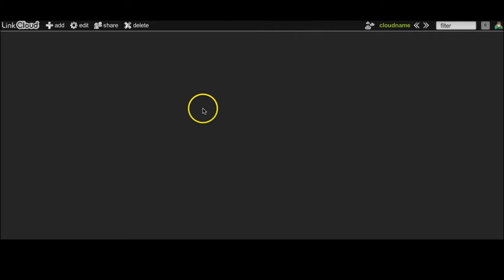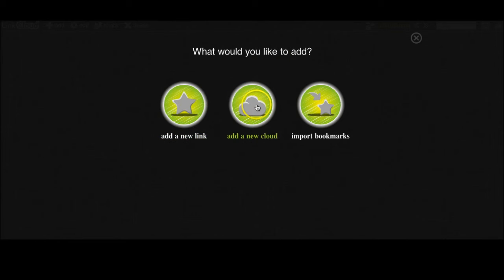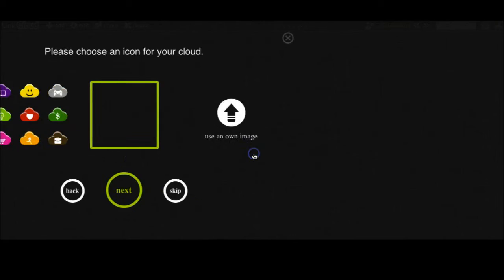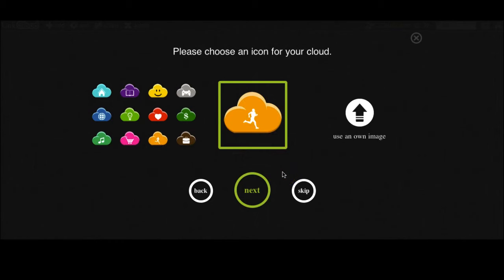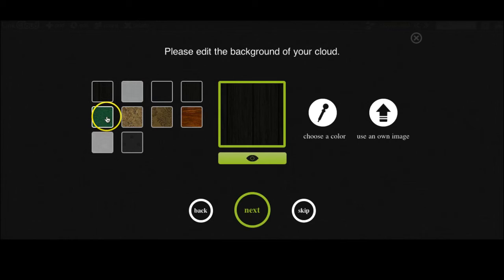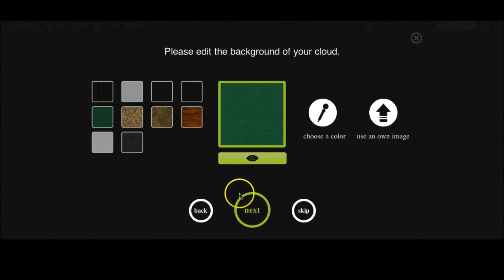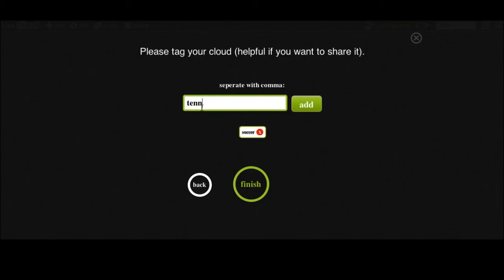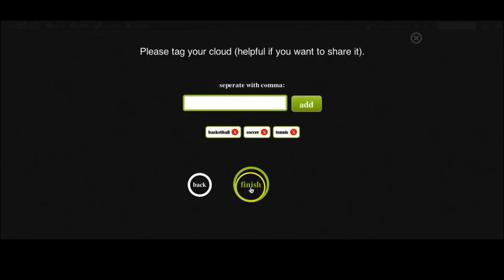LinkCloud v2- the 1st glimpse.mp4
Here is the first glimpse of LinkCloud version 2, which will be launched in April 2012. LinkCloud- all your favorite links just one image away - it´s free, it´s interactive, it´s device- and browser-independent, it´s live-synced and easy to share.